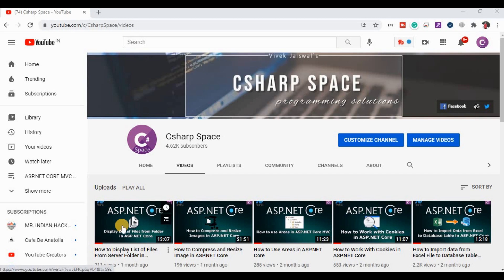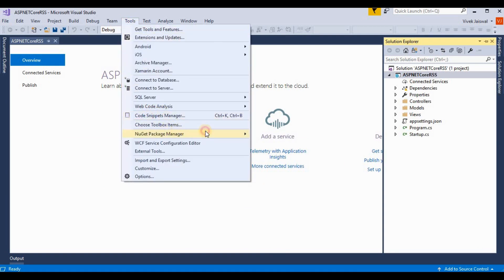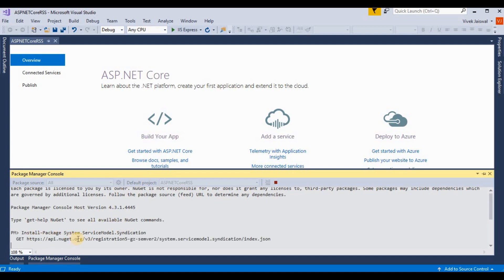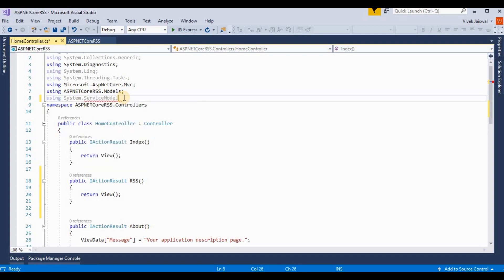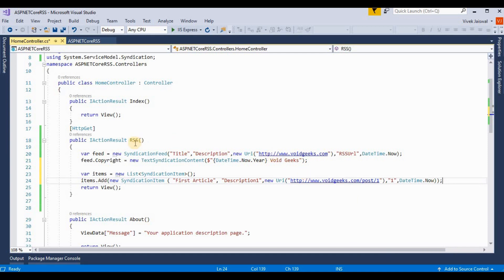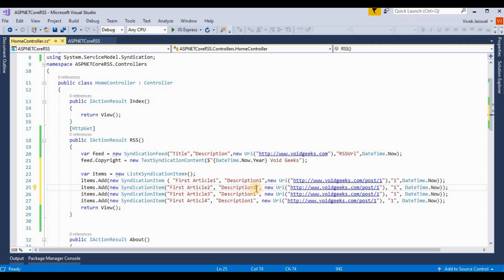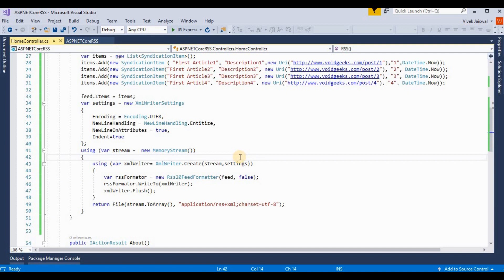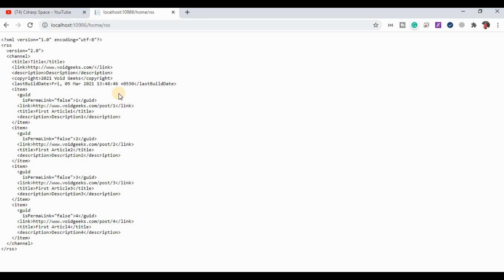How to Create RSS Feed for Website Using ASP.NET Core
Here I have explain how to create RSS  feed for your website in ASP.NET Core using Syndication nuget. Syndication Nuget package is using to create the RSS feed in very efficient way.

: Compress and Resize image in ASP.NET Core
: Work with Cookies in ASP.NET Core